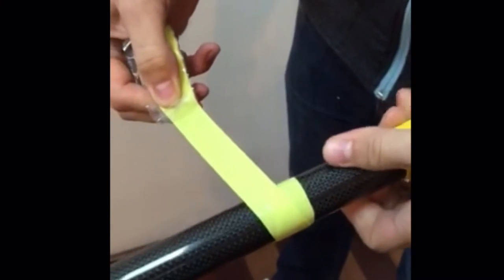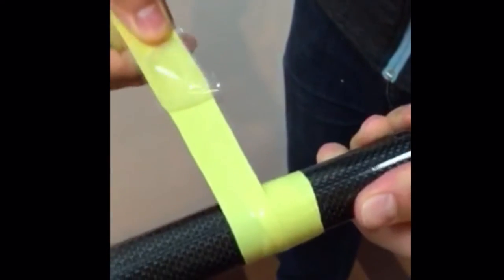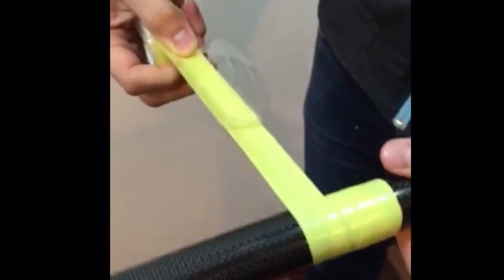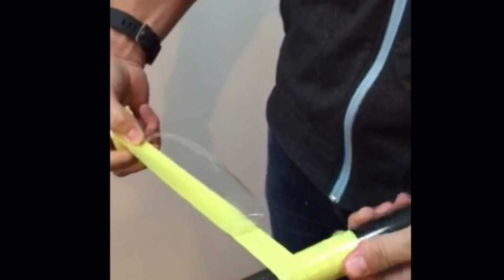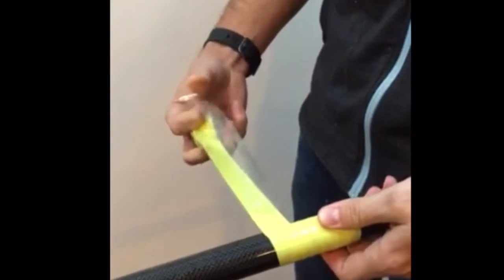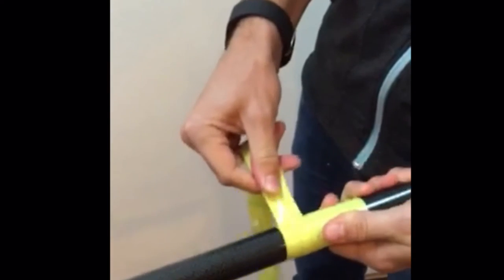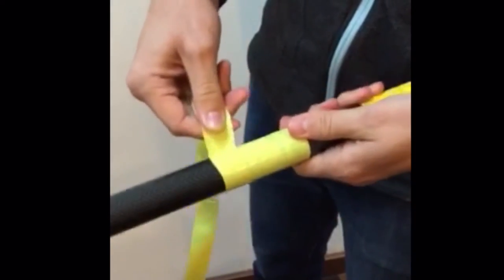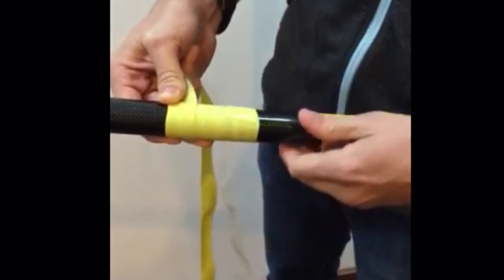How to Wrap Silicone Grip Tape on Dragon Boat Paddle | AvironRacing.com | Malaysia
Silicone Grip Tape, a product from Hornet Watersports, is designed to use on dragon boat paddle, kayak paddles, rowing oars, fishing rods, to help prevent hand slip and provide a good grip on the shaft.

Contac us at info @avironracing.com for more details. or visit www. avironracing. com